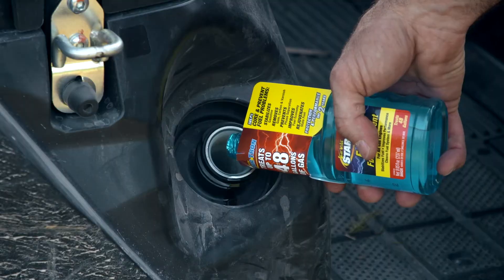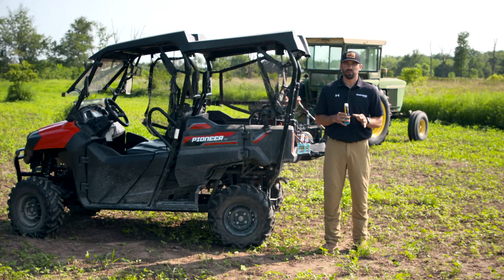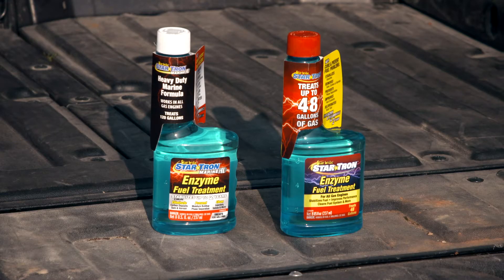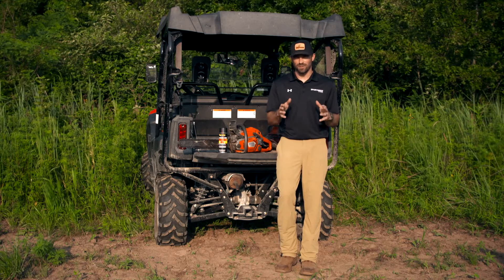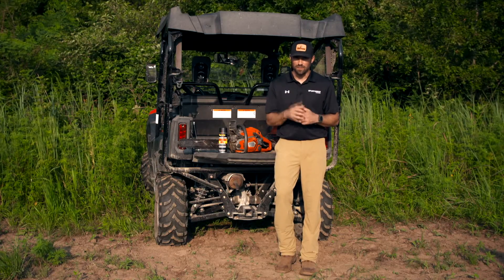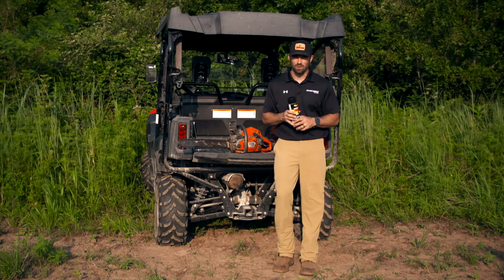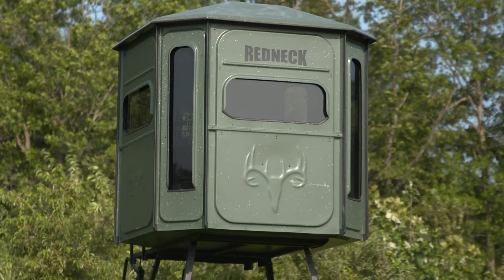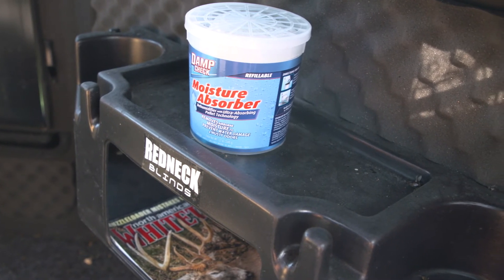How To Take Care Of Your Deer Gear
From Preventive Maintenance to Management, These Products Have Deer Hunters Covered. Not all preventive maintenance is time-consuming or costly. From simple fuel additives that you pour into an internal combustion engine to moisture-absorbing products that you uncover and walk away from, @Starbrite has something for just about every outdoor-gear widget need.